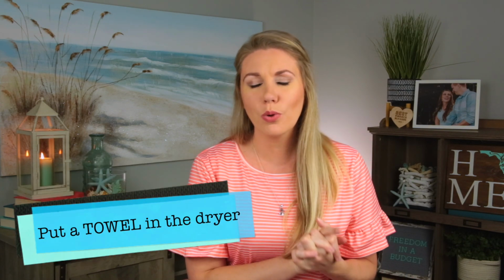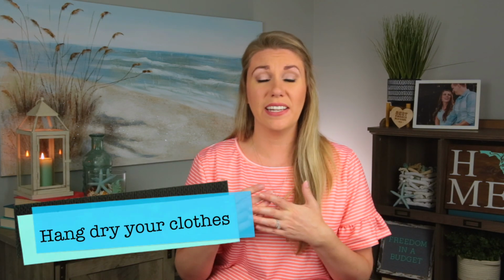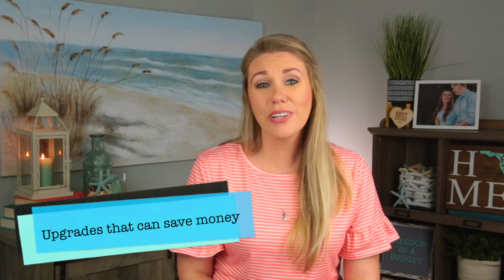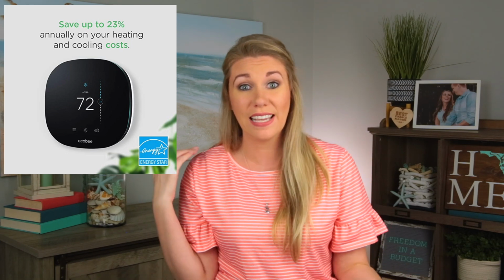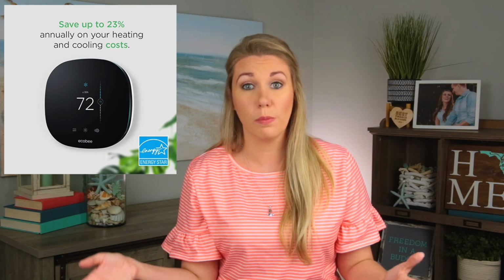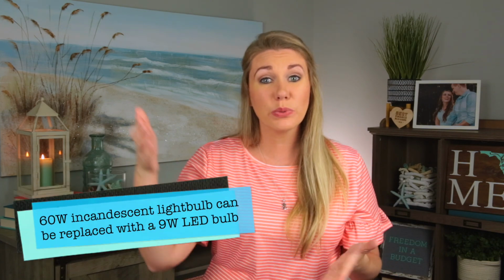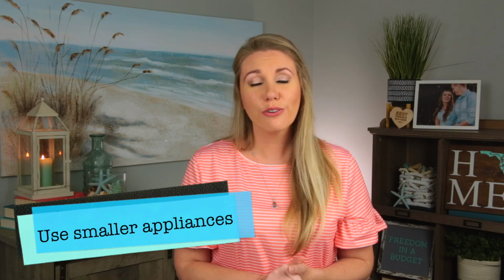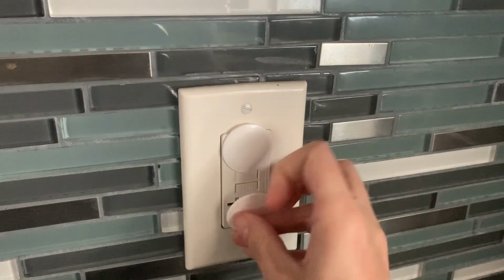Simple Tricks To Lower Your Utility Bill Tips & Hacks That Save Money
Simple Tricks To Lower Your Utility Bill Tips & Hacks That Save Money. Keeping the lights on can be expensive. Luckily, there are ways to lower this essential line item in your monthly budget. Check out 9 ways to save money on your electric bill today!

Products and services I love and recommend:
🔥Webull: Get 2 Free Stocks on WeBull when you deposit $100 (Valued up to $1400)
🔥Term Life Insurance- Get a QUICK and EASY quote from Bestow
🔥FETCH REWARDS: (USE CODE QHKBH to get 2,000 points) Turn any grocery receipt into savings
🔥Capital One 360 Checking or Savings account. If you use this link you will receive a $25 bonus!
🔥Credit Sesame: Your Credit Score Matters. Do you know yours? Get Your Free Score Now at Credit Sesame.
🔥Blooom: FREE 401(k) or IRA analyzer, Let the experts take a peek at your retirement account. Get real advice on how it's doing and how it could be performing better
🔥BillShark negotiates lower prices on your monthly bills to save you time, money and hassle
🔥Gabi is a full-service, online advisor who compares all your insurance options to find you the right policy, all in under two minutes.
🔥Built Bars are amazing protein bars that are only 5 Net Carbs & 3 Smart Points on WW!
🔥TEAMI Blends Tea: I have recently fallen in LOVE with their teas and brand new skincare line, check out their website and you can use my code!

If you click on the link and make a purchase I will receive a small percentage of that sale at NO extra charge to you. However, you are under no obligation to buy anything I ever mention in a video.